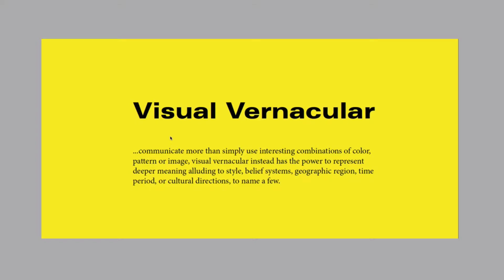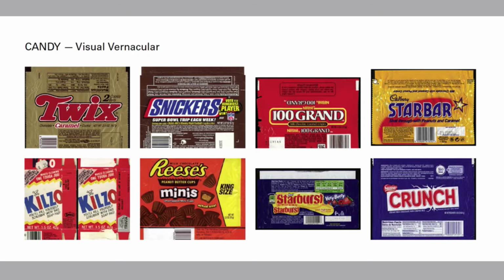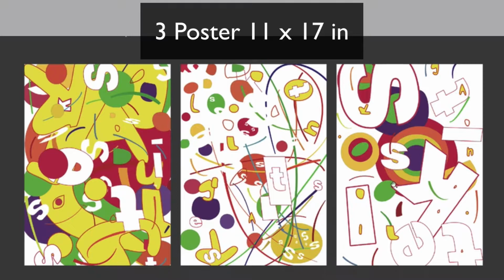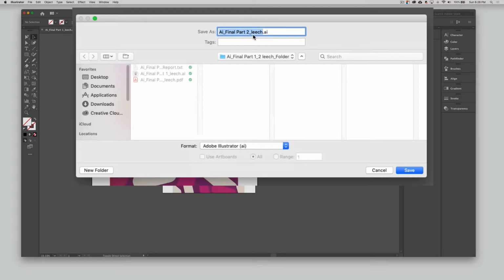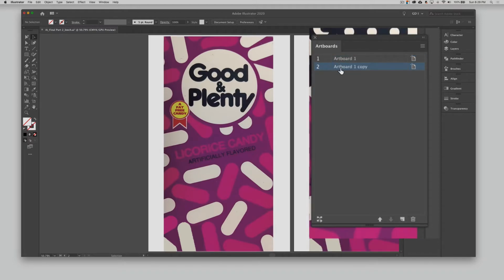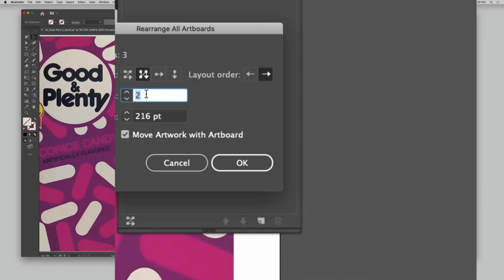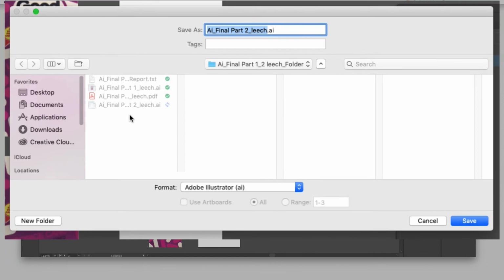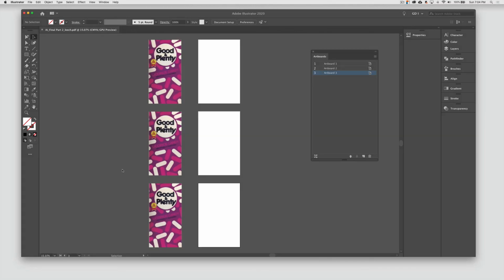Ai_Final Part_2_Posters